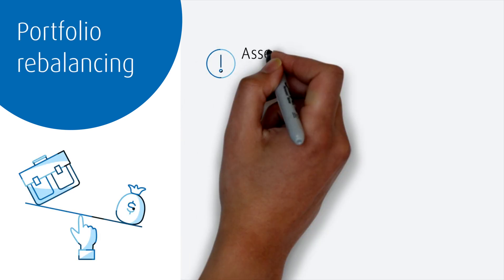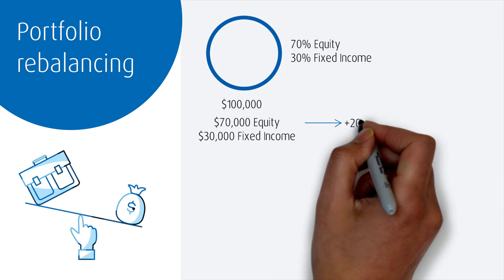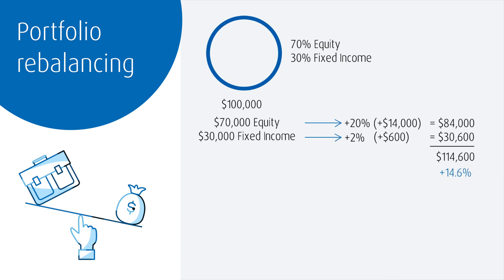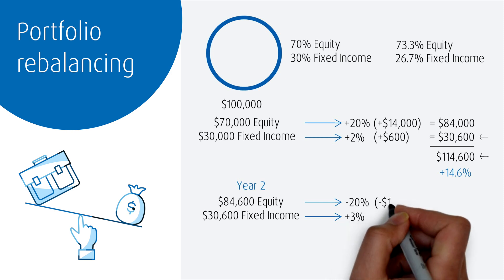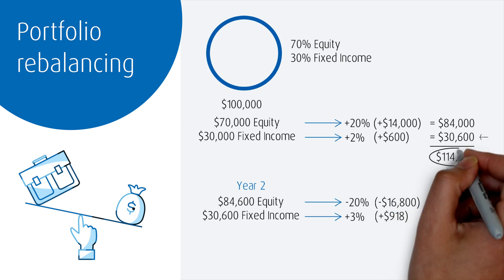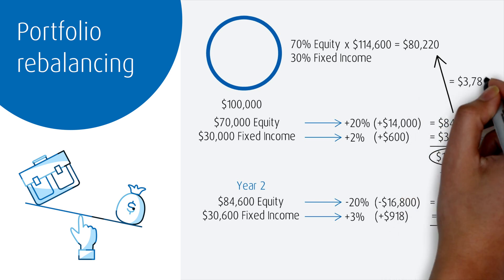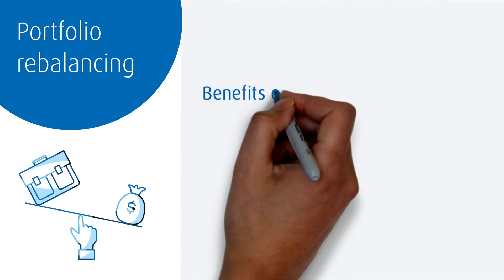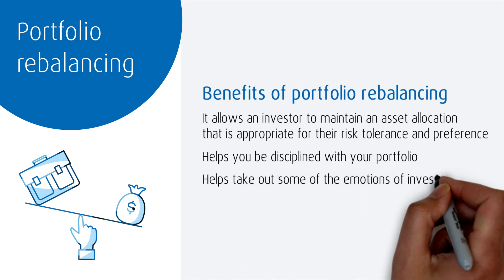Portfolio rebalancing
Learn how to maintain your asset allocation at a level that’s appropriate for your risk tolerance and preference, while instilling discipline into your portfolio management.